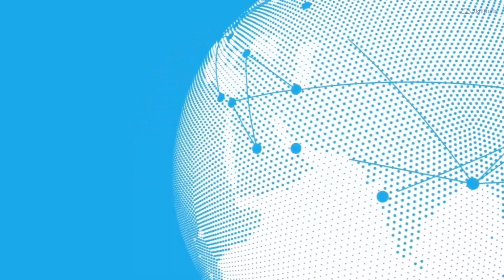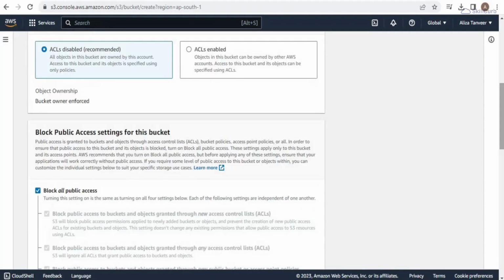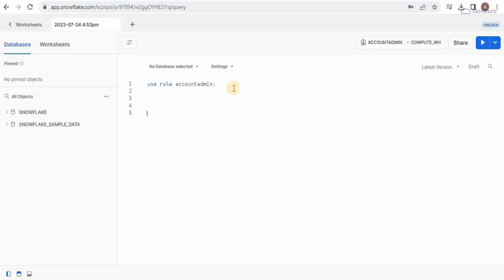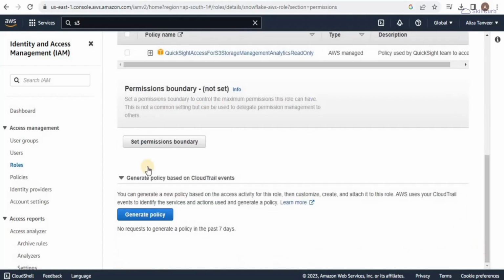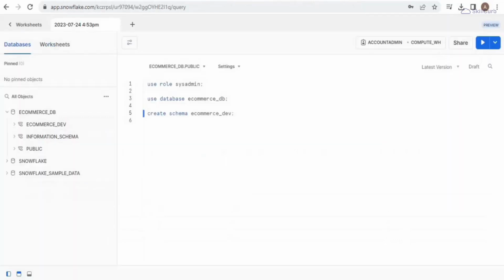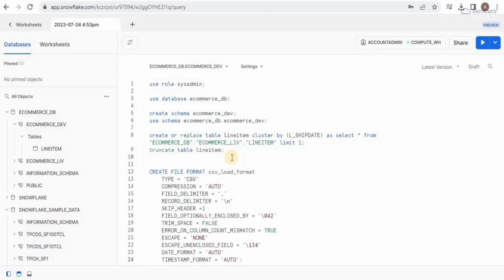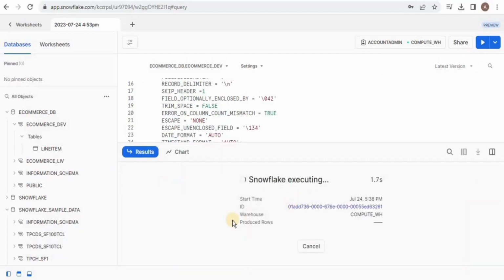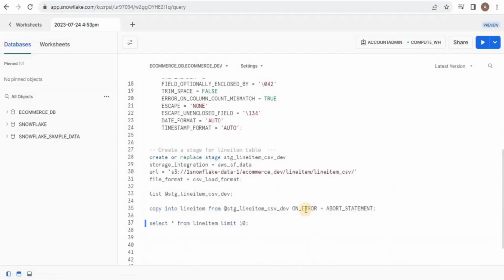Snowflake & AWS hands on Project | Snowflake Integration with AWS S3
In this video we will show you how to connect AWS to SnowFlake and then load CSV data from S3 bucket to snowflake database. This is a good lab for someone wanting to interact with snowflake.